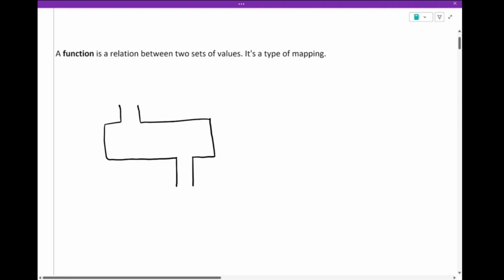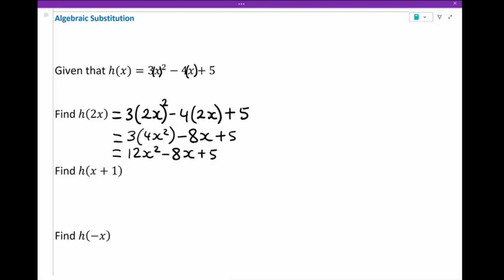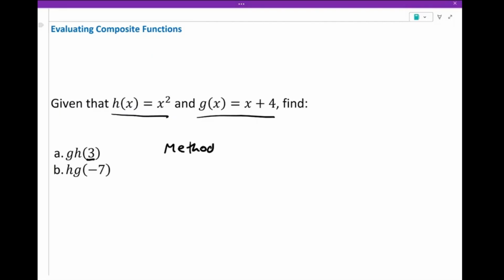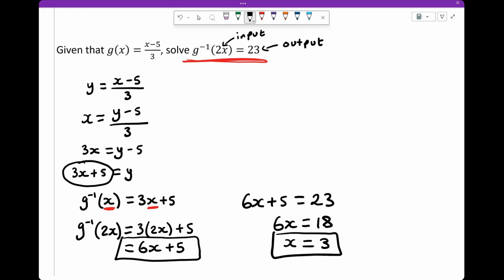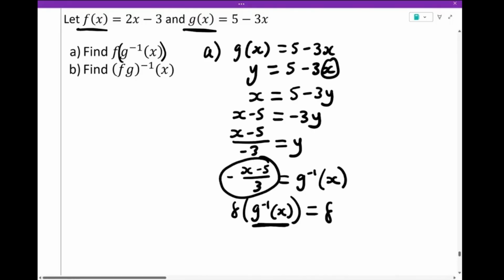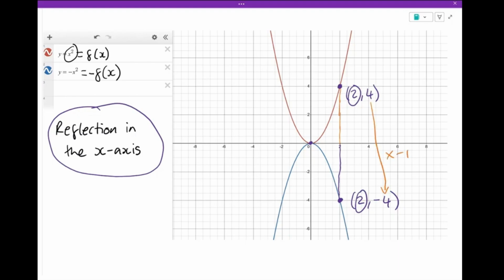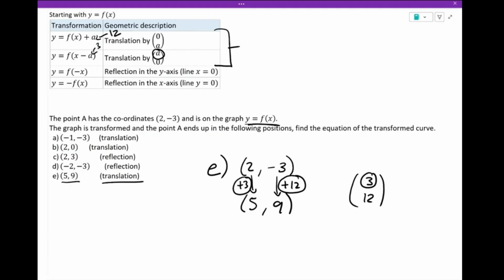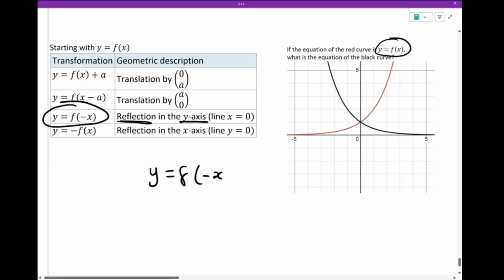GCSE Functions: Everything that you need to know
This video tells you everything you need to know about GCSE Functions.

00:00 - What is a function?
11:07 - Using Function Equations
22:04 - Substituting Algebraic Expressions into Functions
38:31 - What is a Composite Function?
41:14 - Finding Composite Functions
48:57 - Evaluating Composite Functions
54:53 - What is an Inverse Function
01:01:26 - Finding Inverse Functions
01:09:07 - Solving Equations involving Inverse Functions
01:22:14 - Challenging questions involving Composite Functions and Inverse Functions
01:42:20 - Using Graphs of Functions
01:49:51 - Types of Function Transformations
02:08:16 - Writing Transformed Equations
02:28:28 - Describing Transformations
02:37:32 - Finding Points after Transformations
02:42:45 - Drawing Graphs of Transformed Functions
02:48:50 - Finding Equations of Transformed Functions from Graphs

I also offer online and in person tutoring services.